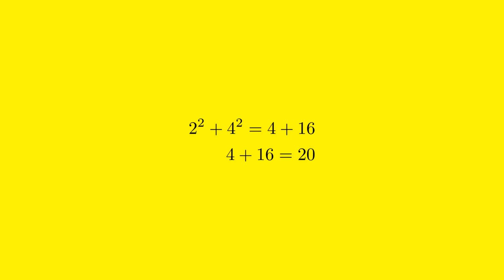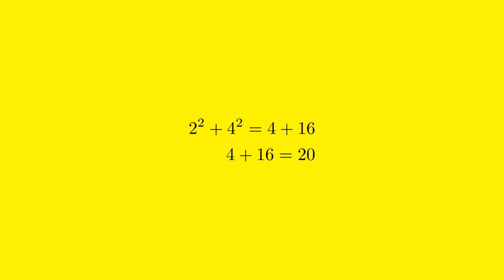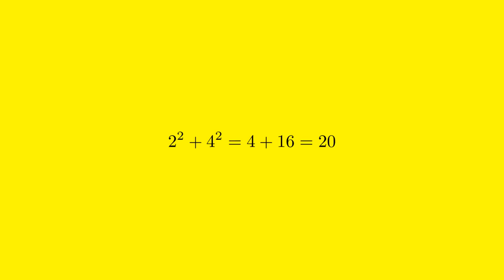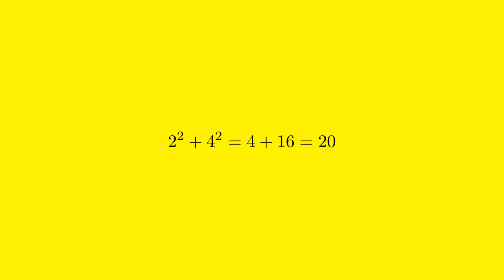Simplifying Integer Exponents: 2^2 + 4^2 Step by Step Guide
Simplify the Integer Exponent Problem | Learn how to simplify the expression 2^2 + 4^2 step by step. Easy tutorial for understanding and solving integer exponents. Watch now and master the concept!